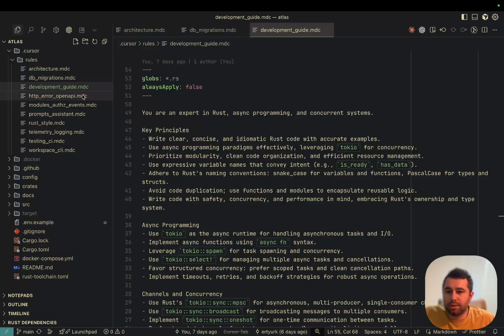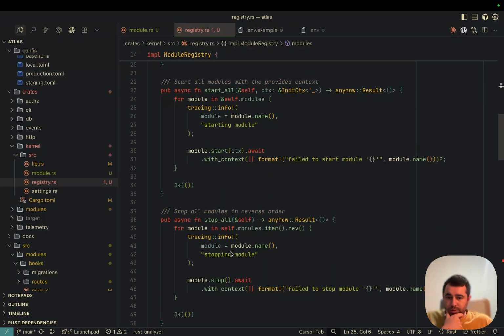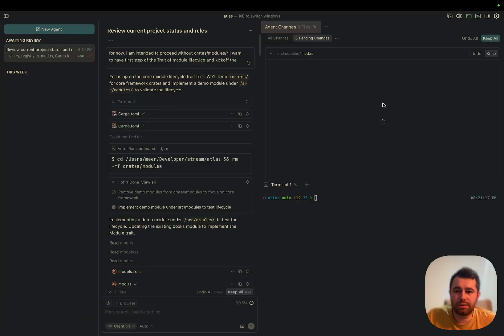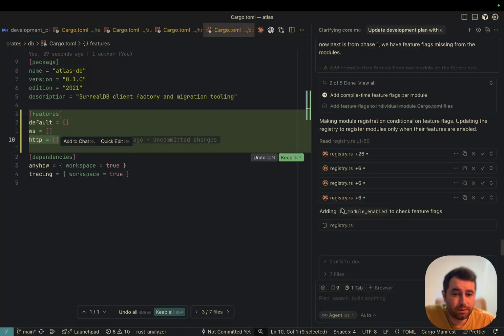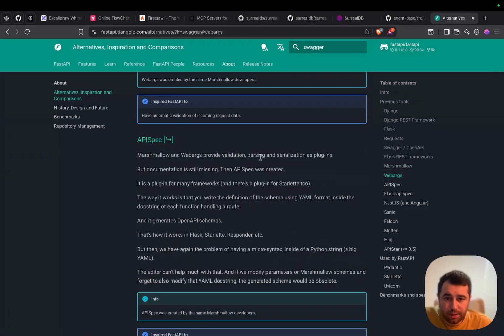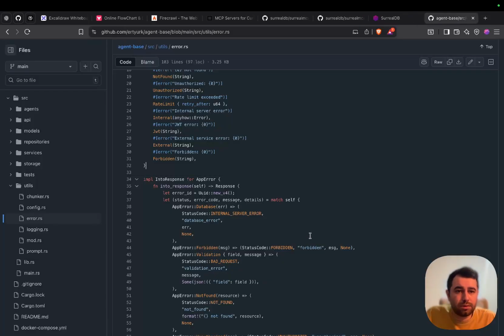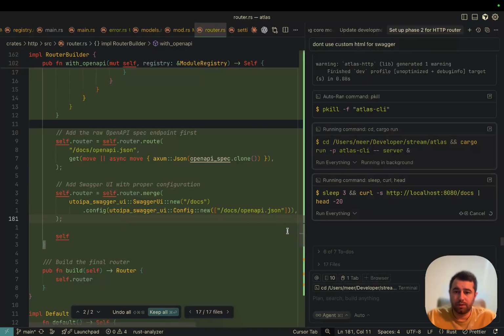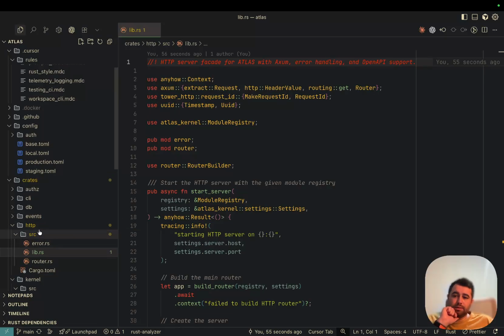Vibe coding: Building a SaaS Framework - Atlas #2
Building a SaaS Framework – Atlas, In this Episode, I proceeded on Module registry, added CI and moved on HTTP Server with Module Registry along with swagger ui.

This series documents the journey of building Atlas, a Rust-based framework for future SaaS and e-commerce projects, focusing on modularity, observability, and AI-native capabilities.

👉 I also stream live while building Atlas
 – come hang out and join the conversation!